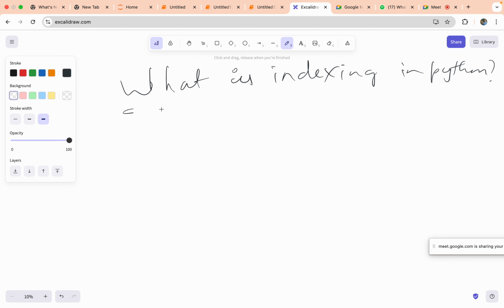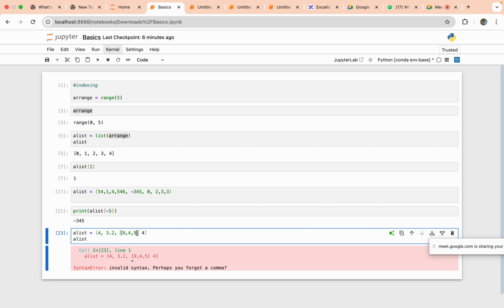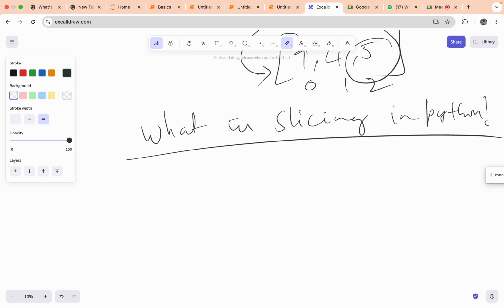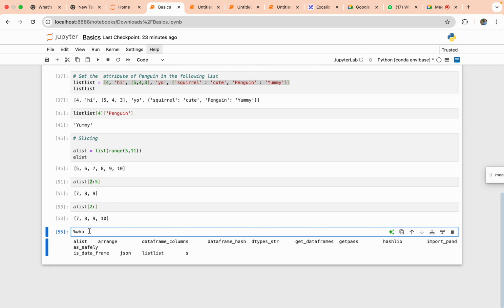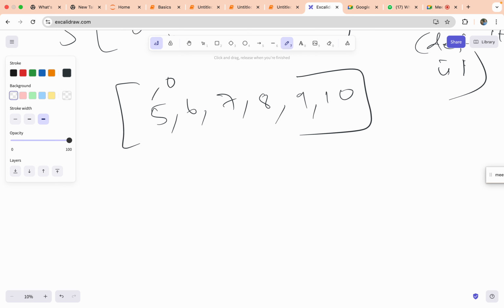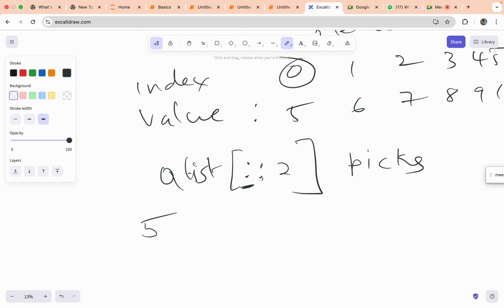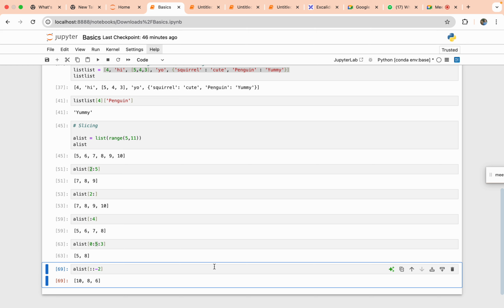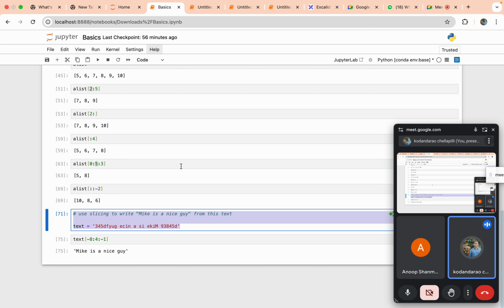Python Indexing and Slicing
Intended for KR Institute students